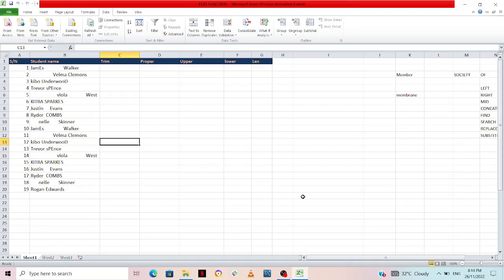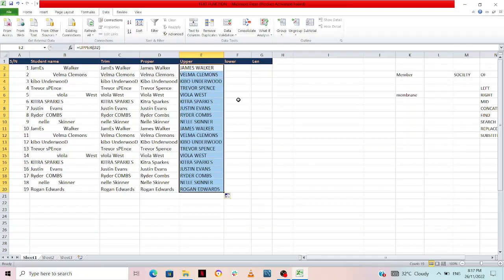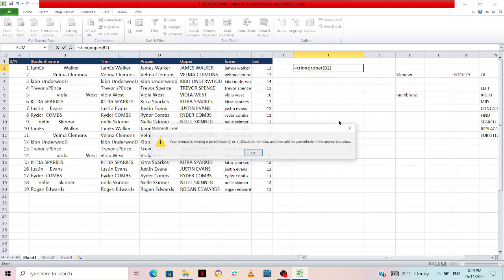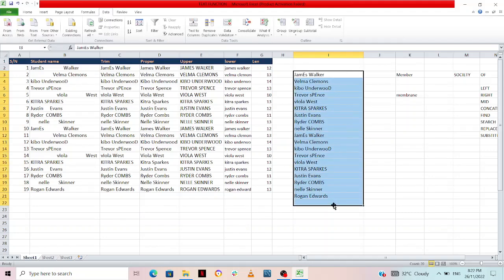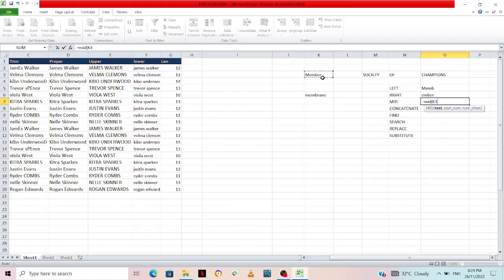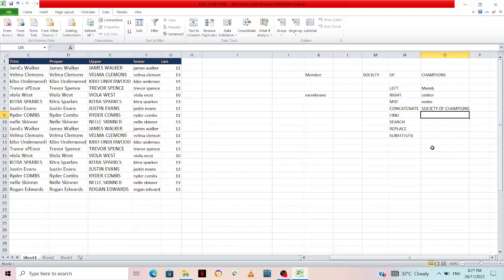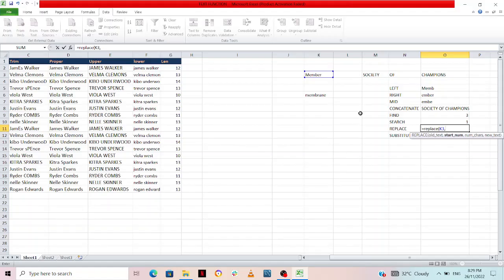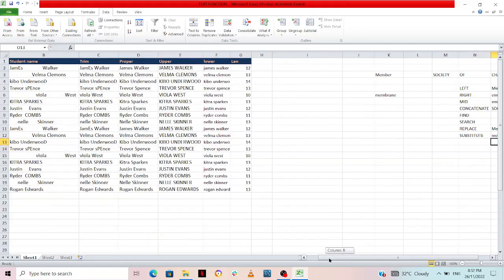5 TEXT FUNCTION